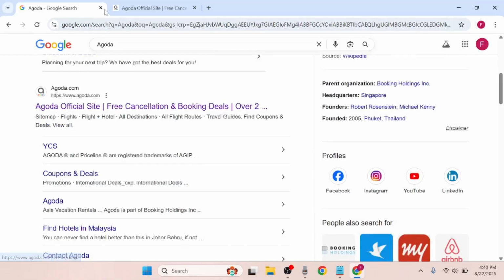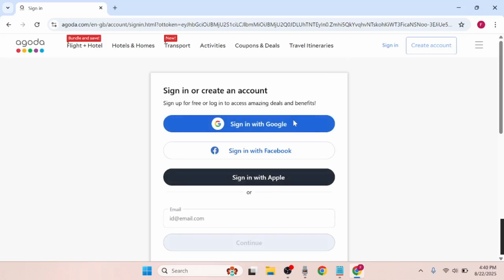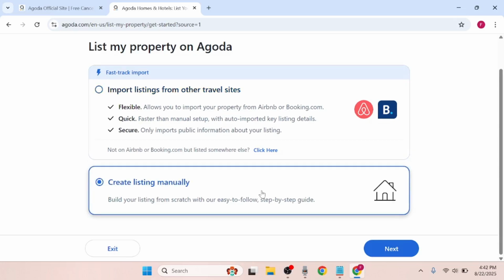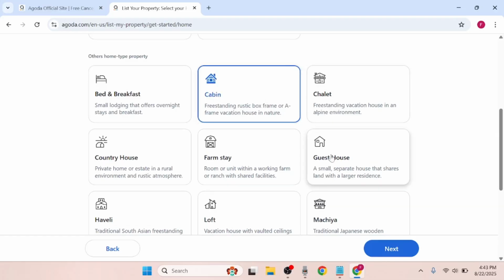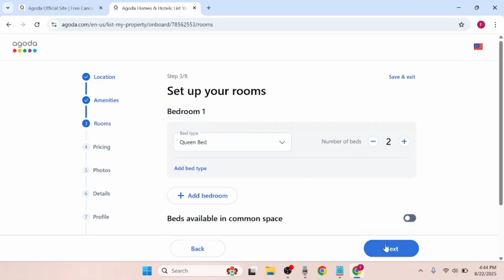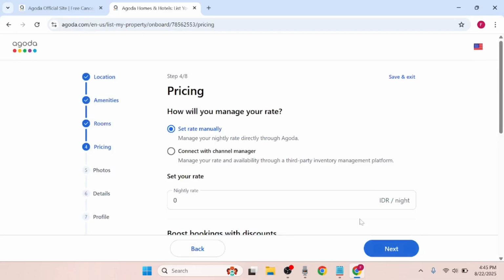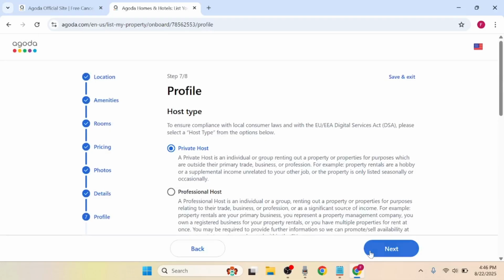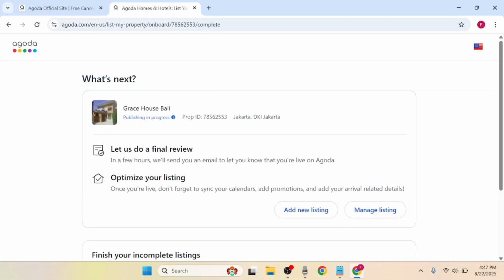How to LIST PROPERTY in AGODA (Step by Step)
Find out how to list your property on Agoda so you can start reaching travellers worldwide. Please consider liking the video and letting us know if you have any comments, ideas or questions, we really appreciate any feedback! We have plenty of other tutorials on our channel so come and see if we can help you with anything else :)